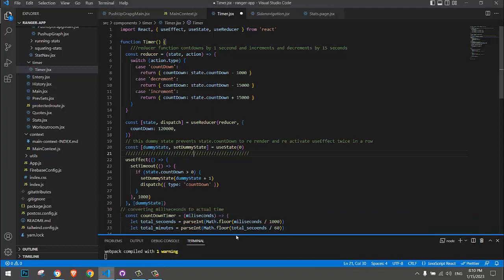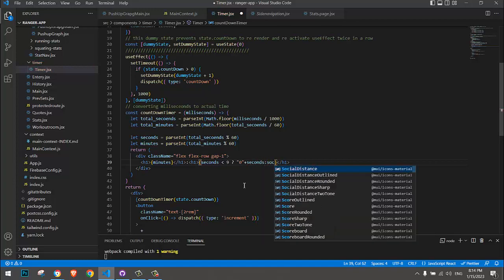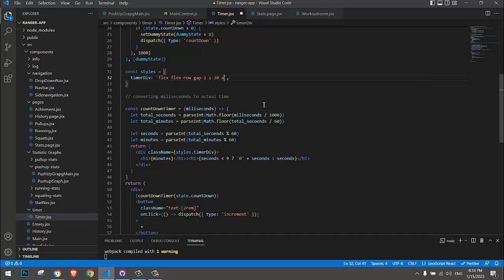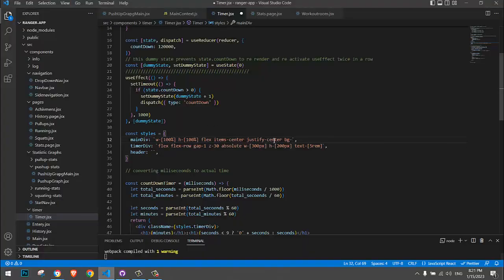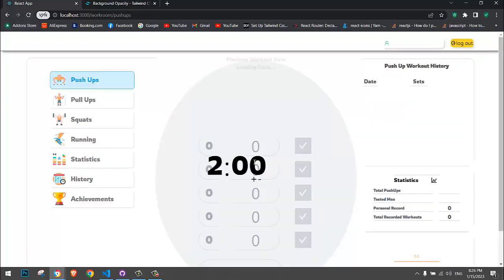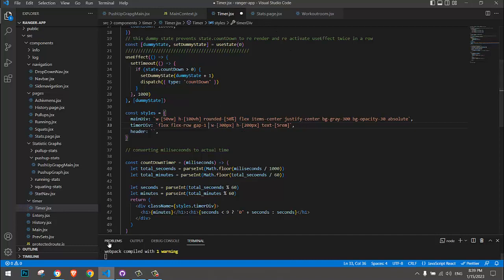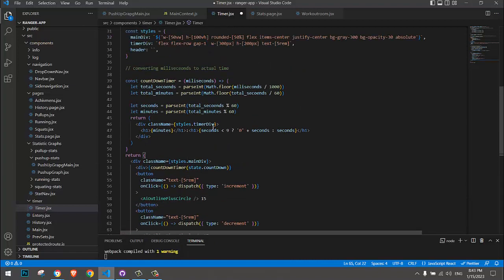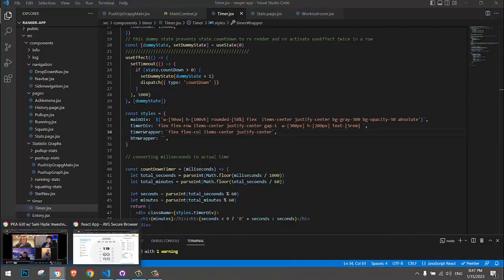working on count down timer for react